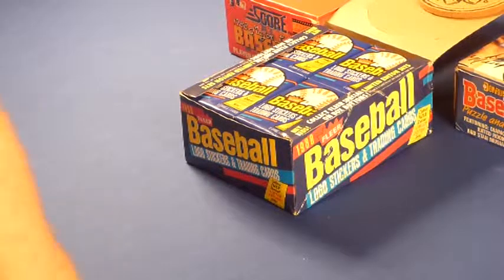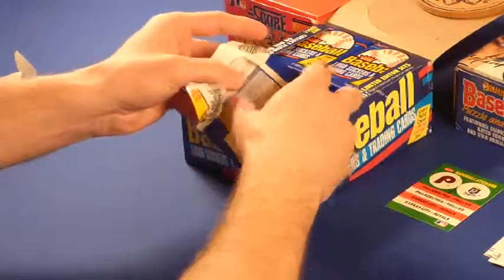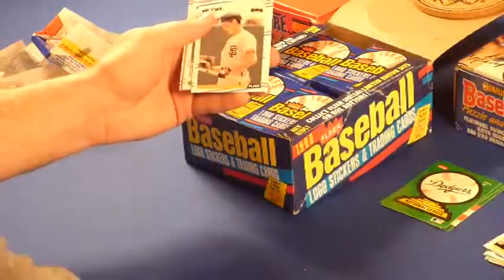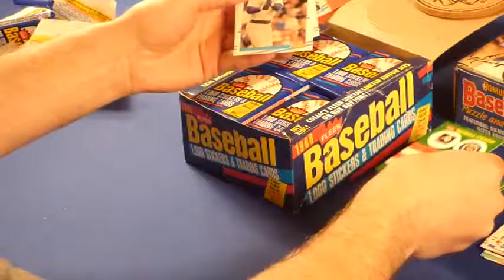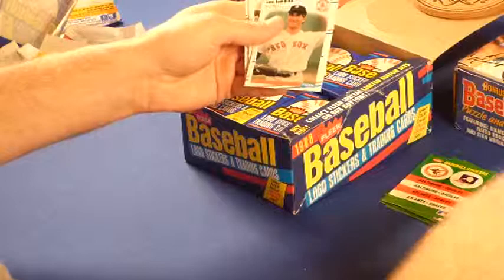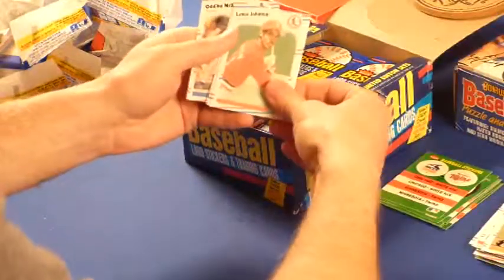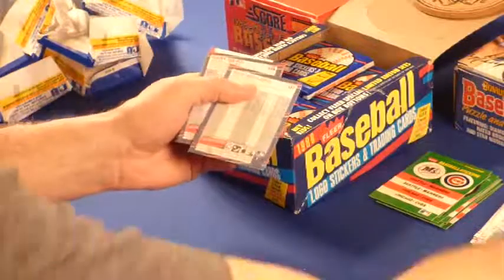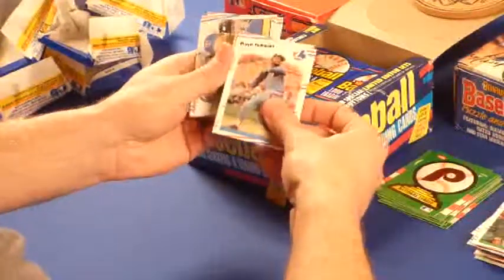1988 Fleer box break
1988 Fleer Baseball box break